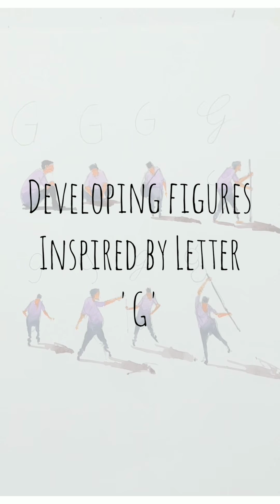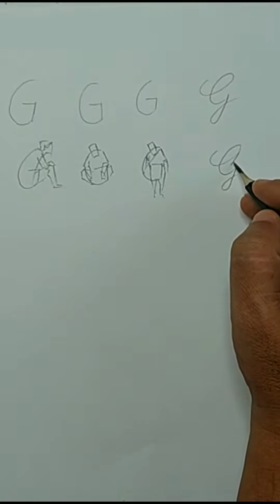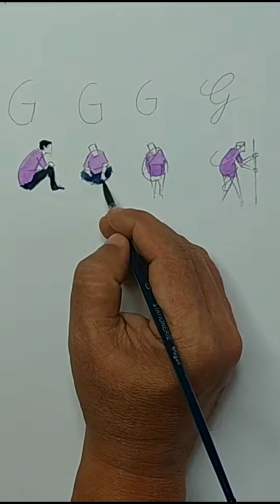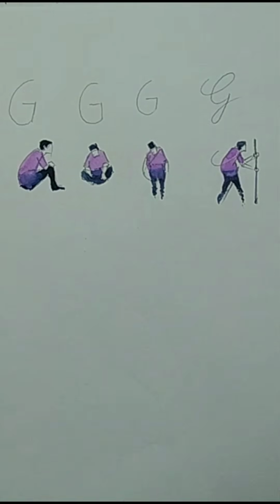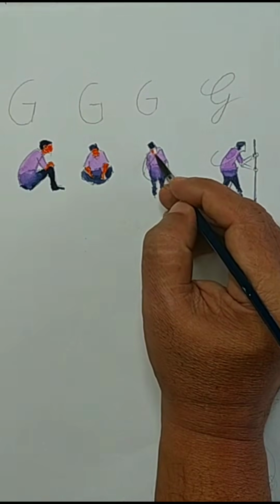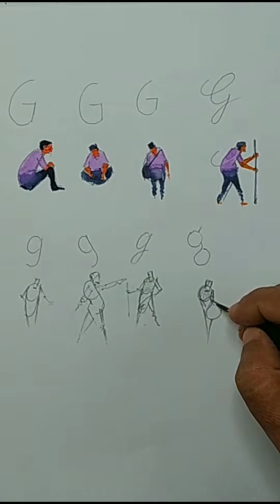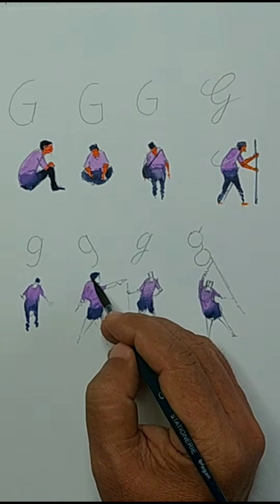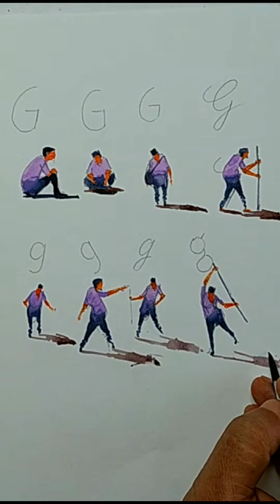TRY THIS & IMPROVE YOUR TINY FIGURES - PART 7 | PAINT FIGURES WITH ACTIONS | WATERCOLOR DRAWING